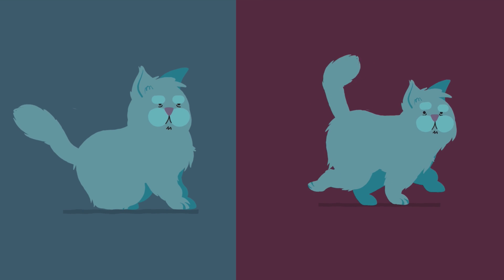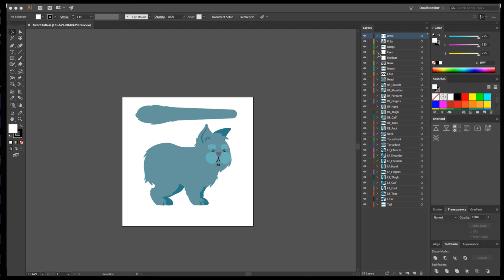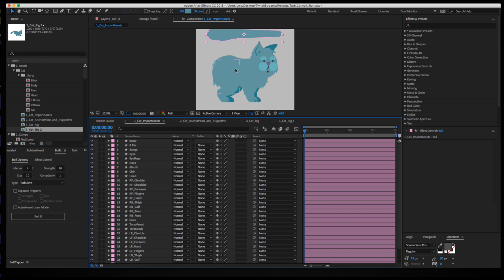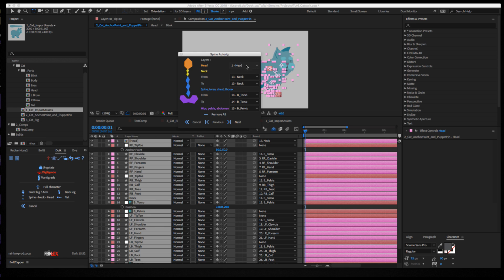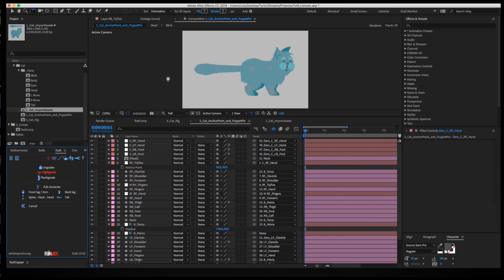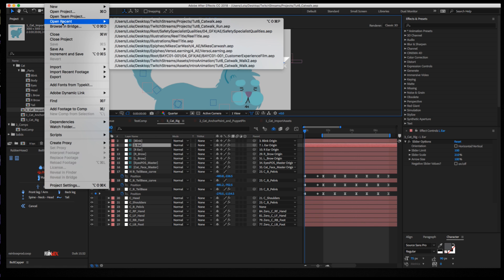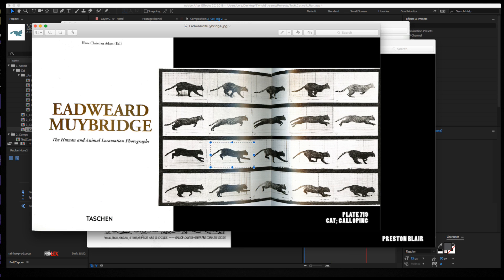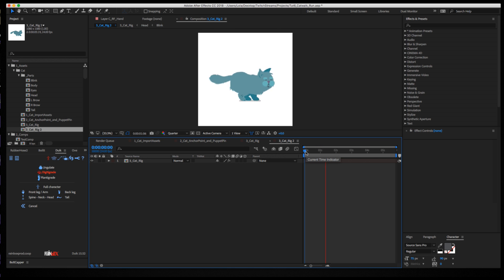TnT Tuts - #8 - Animating a Cat in After Effects using Duik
In this tutorial I quickly go over how I animated a cat running in After Effects using Duik. See below for topics discussed in this episode.

2:22 - Asset Creation
4:05 - Importing into After Effects
5:35 - Using Duik
11:10 - Using Joysticks 'n Sliders
13:34 - References and Books
16:23 - Final Product